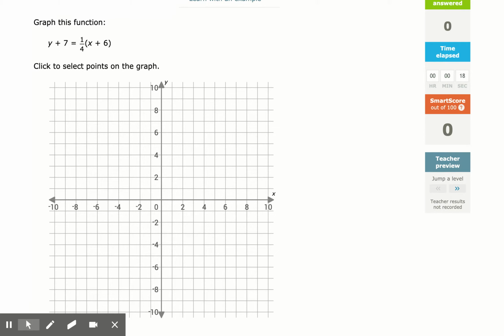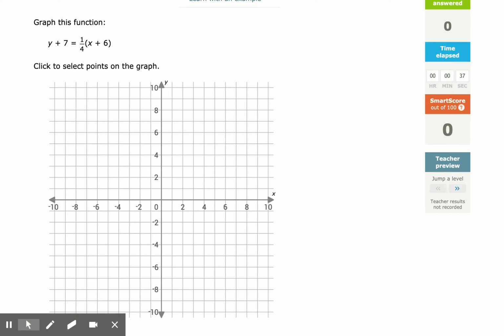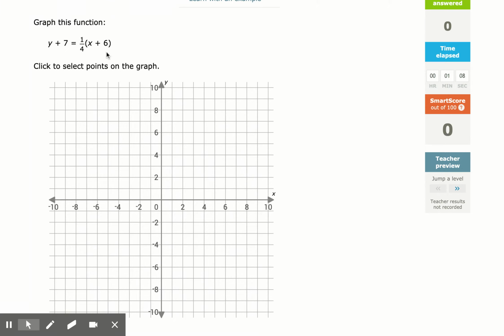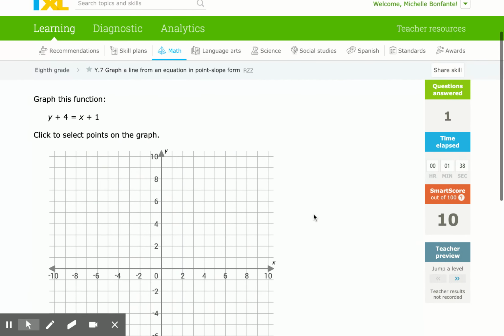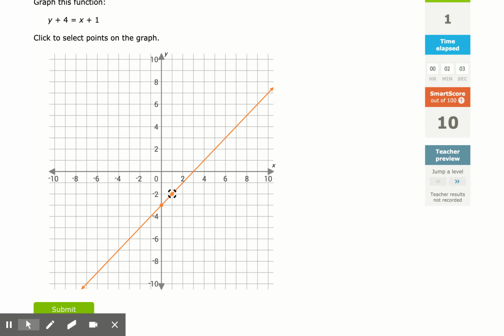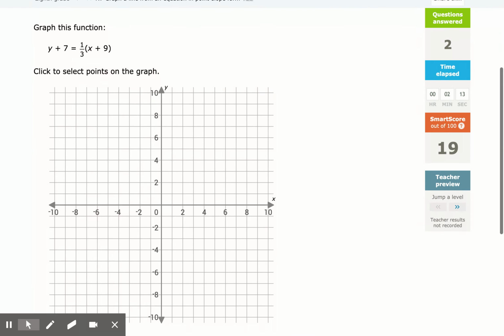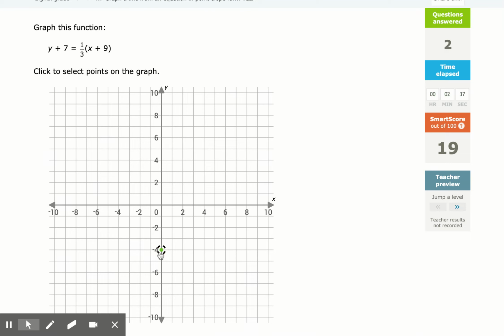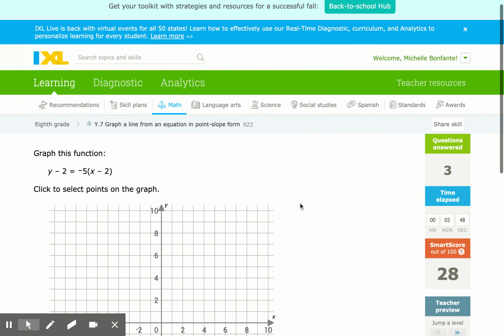algebra 3-2 graphing in point slope form